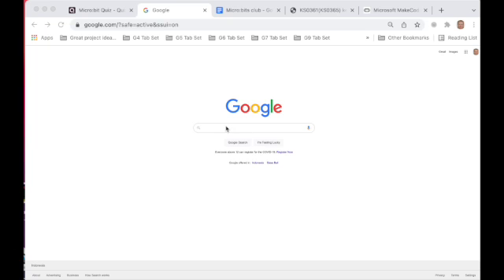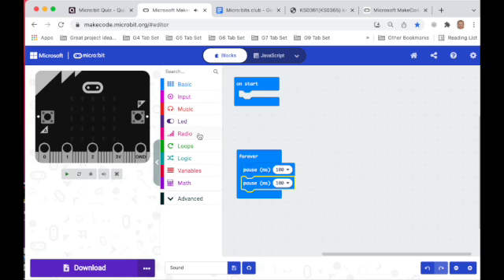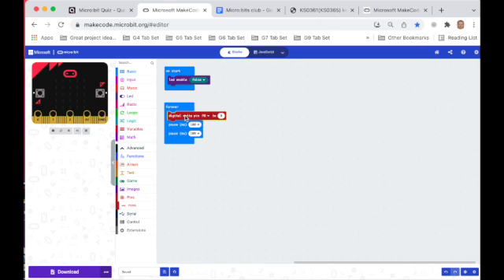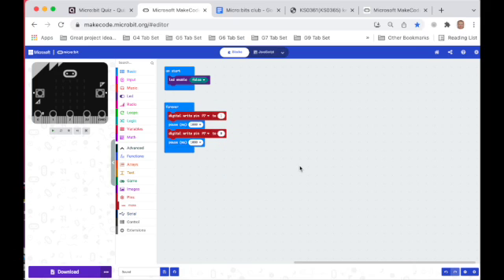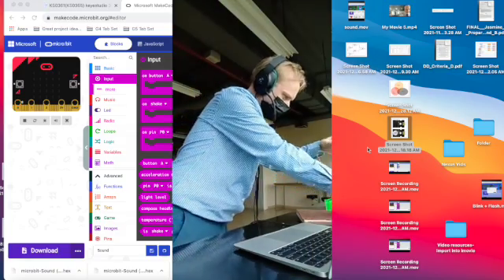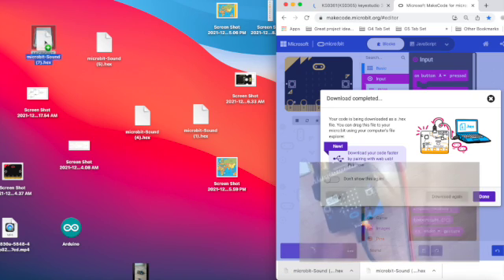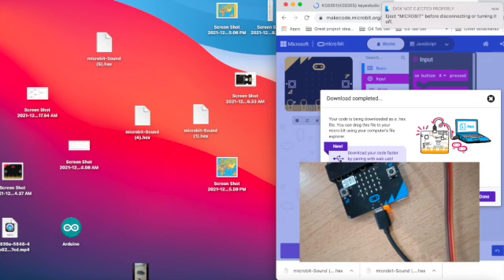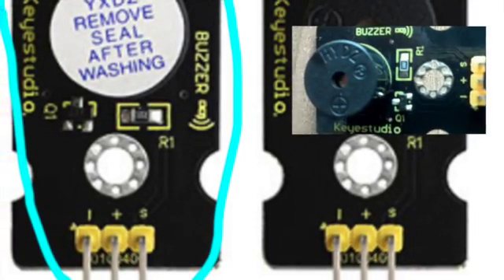Programming a Digital Buzzer with micro:bit and the Keyestudio Sensor Shield.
A basic tutorial explaining how you can use the Keyestudio Sensor Shield V2 and a micro:bit to control a digital buzzer.

You will need a micro:bit and a Keyestudio 37 in 1 Starter Kit.

The specific project is "7.5 Project 5: Make a Sound".

Programming a RGB LED to flash different colours on a loop using the Keyestudio Sensor Shield: